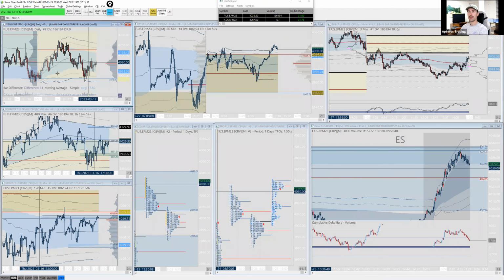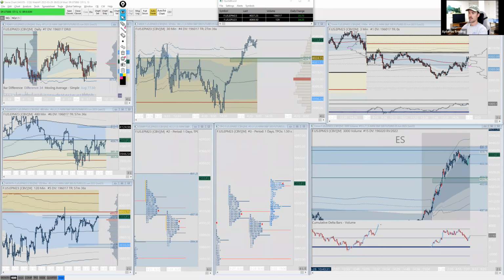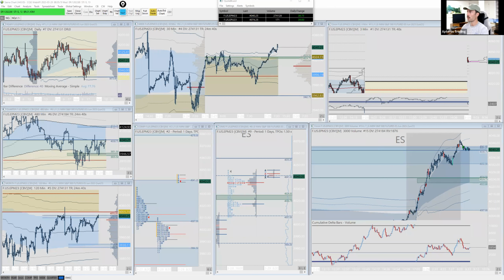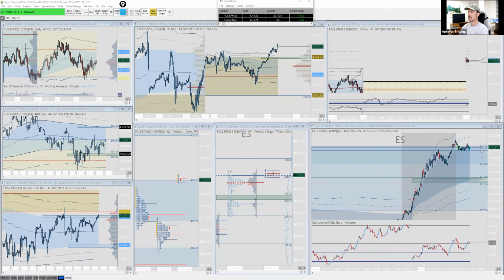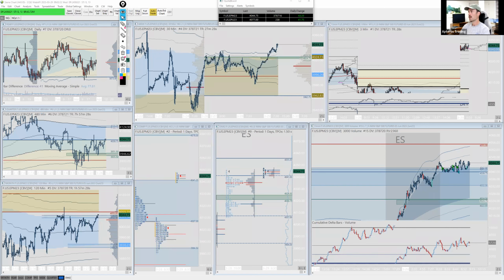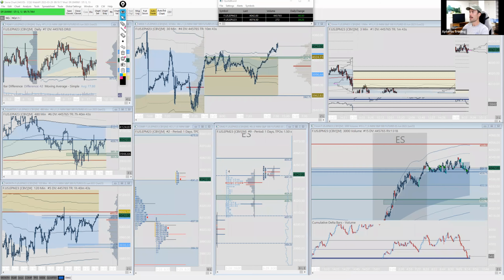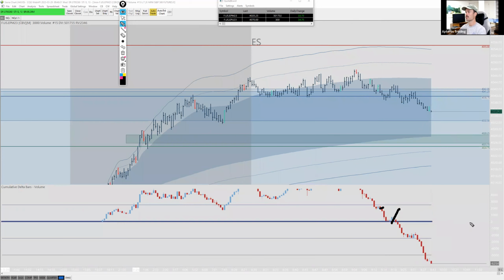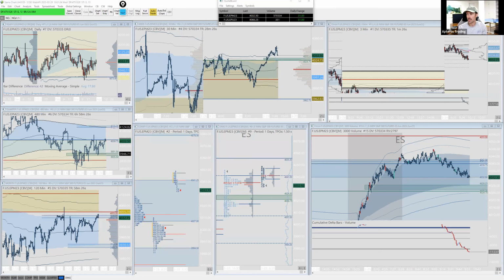۲ نوامبر ۲۰۲۳